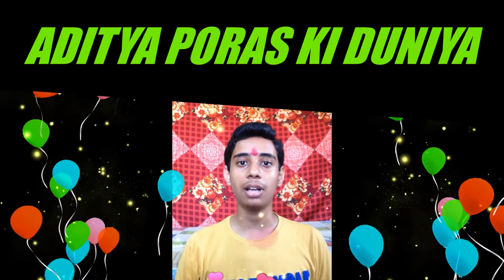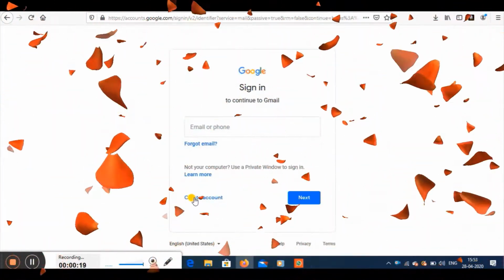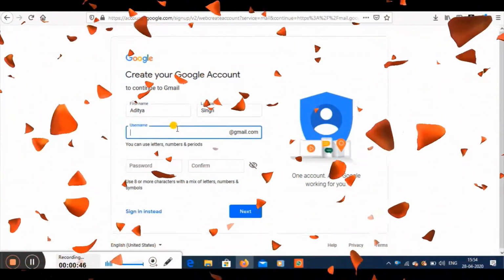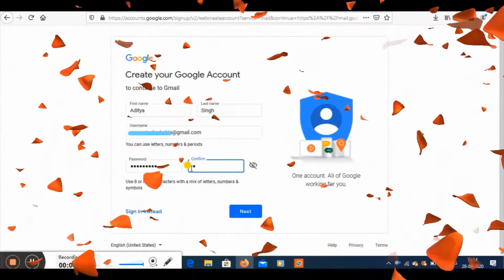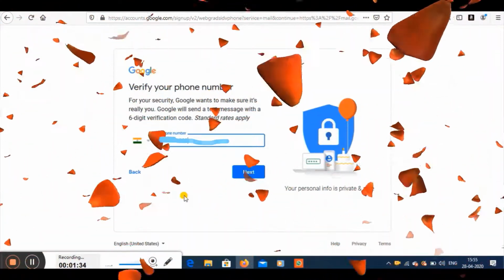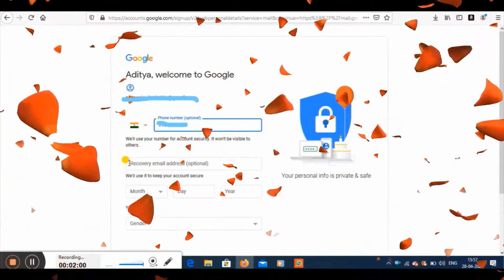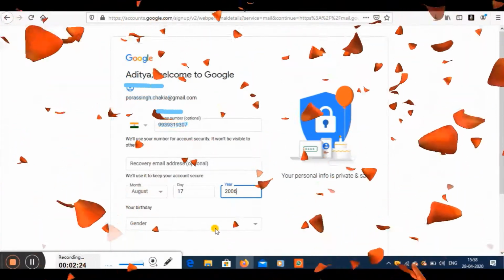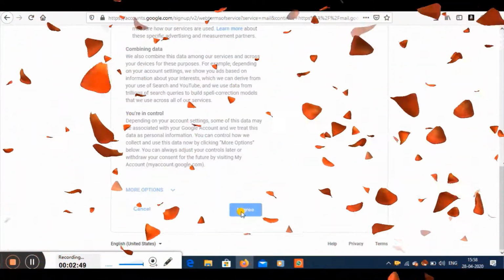ℍ𝕆𝕎 𝕋𝕆 ℂℝ𝔼𝔸𝕋𝔼 𝔾-𝕄𝔸𝕀𝕃 𝔸ℂℂ𝕆𝕌ℕ𝕋.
THIS VIDEO WILL HELP YOU TO CREATE GMAIL ACCOUNT .